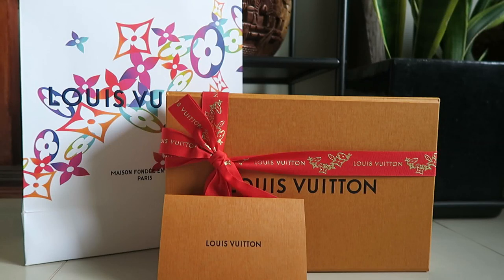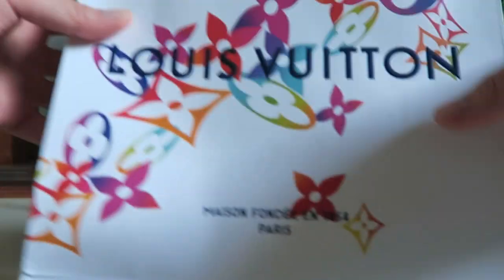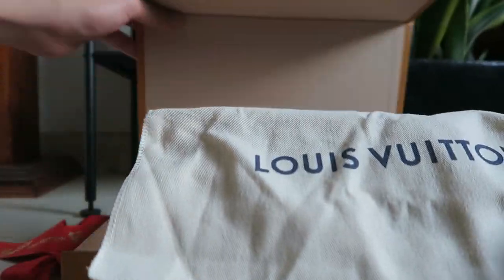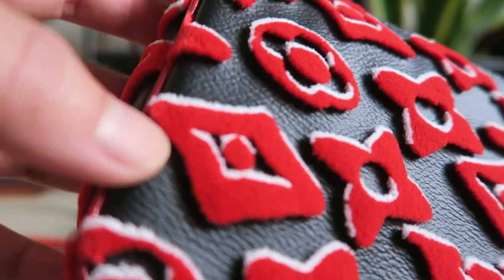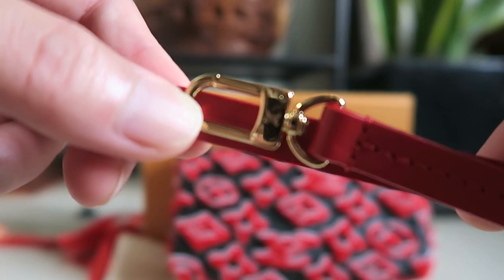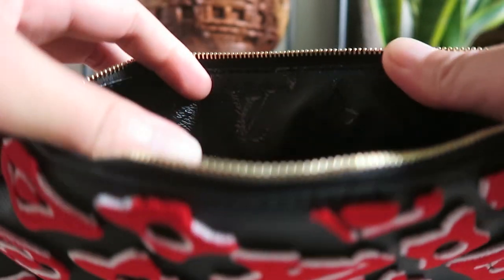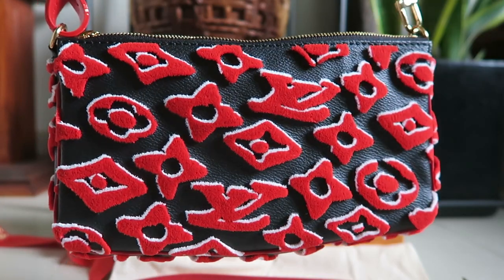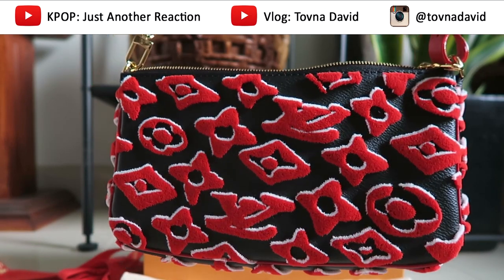Pouchette Accessoires Louis Vuitton X Urs Fischer Unboxing 👜 ❤️💼 & First Impression Review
***DAVID AND SHOPPING VLOG (Stream at 1080p for BETTER-QUALITY video)***
Just a small pick-up from Louis Vuitton collection with Urs Fischer.

Gucci Padlock GG Supreme Top Handle Bag UNBOXING & REVIEW [I SAVED AUD$1000 BUYING MOM A GUCCI BAG]